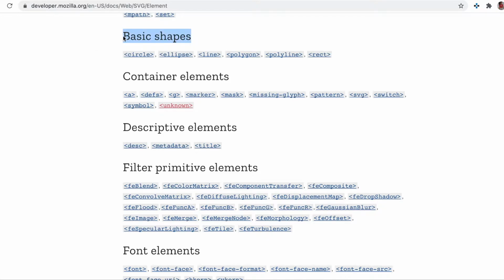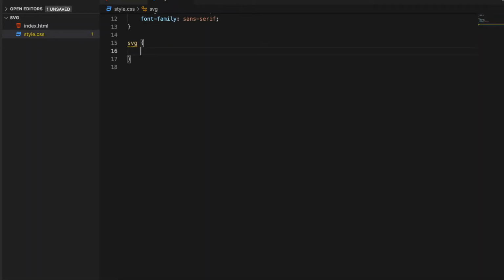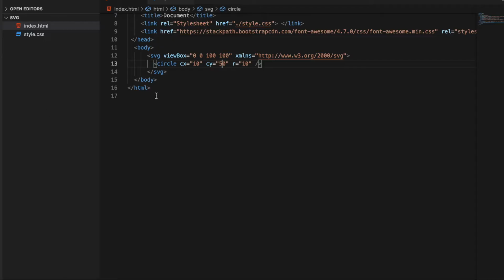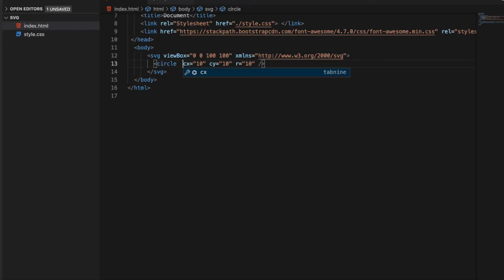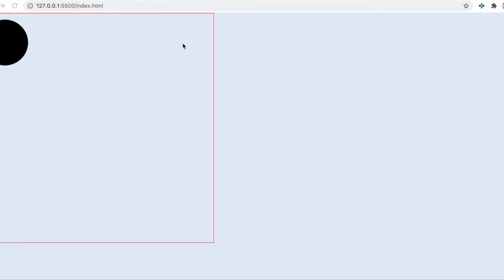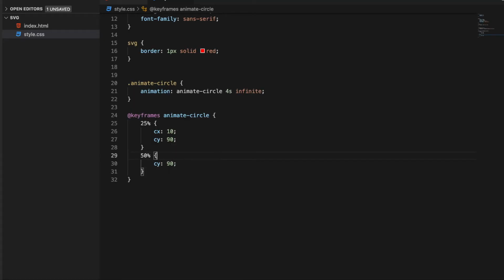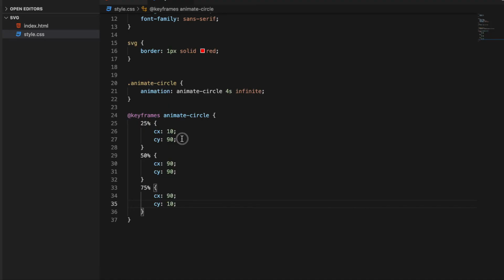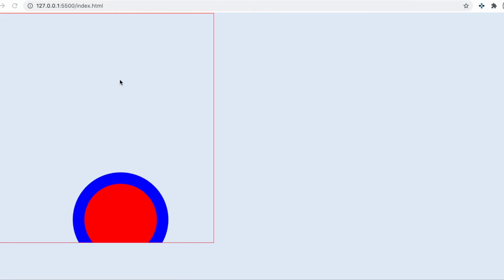circle in SVG | SVG basic shapes | 3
This video describes basic shapes of the svgs. We covered circle in details. We demonstrated some practical examples and added animation to it.